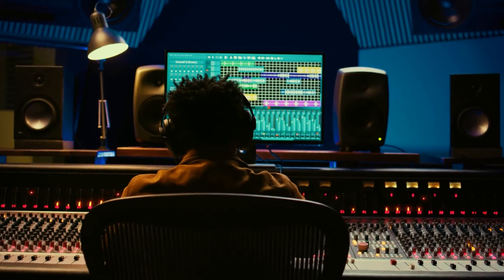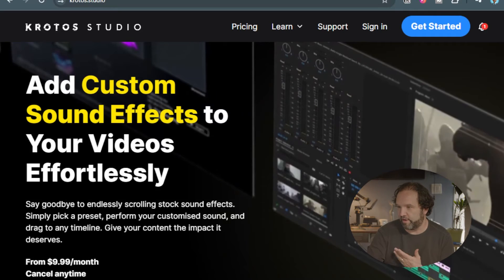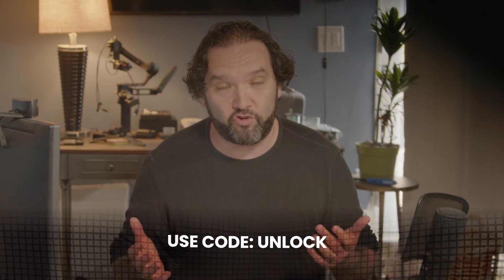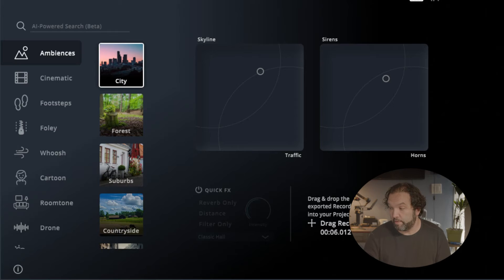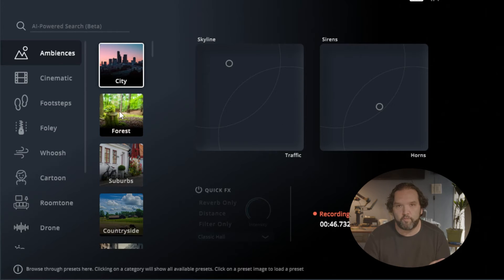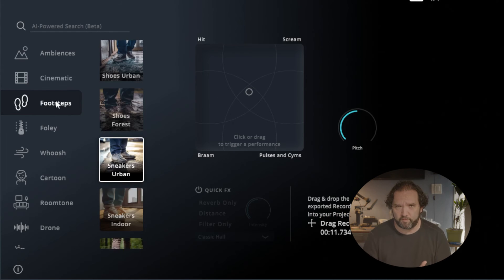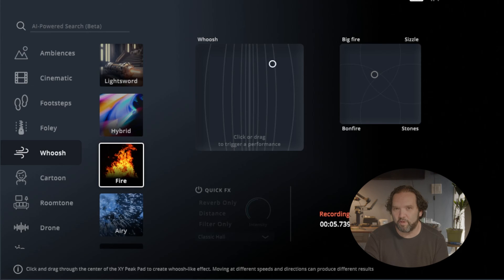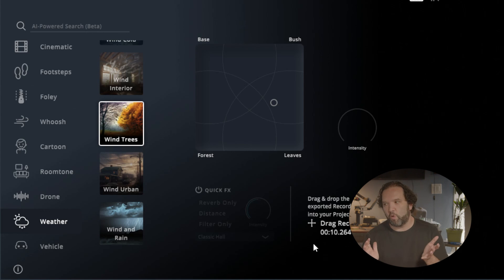The Best AI Tool for sound design!!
In this video I show you the best new AI Tool for sound design! It is simple and intuitive to use and can be used in any program you already use for your sound design process!

00:00 Introduction
01:07 Krotos Studio
02:07 Pricing
02:36 Jumping into Software